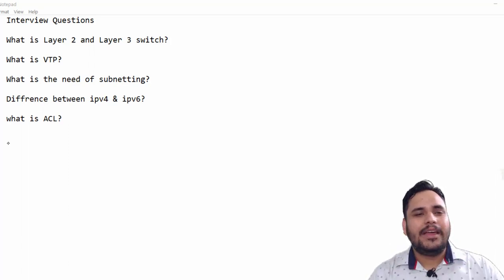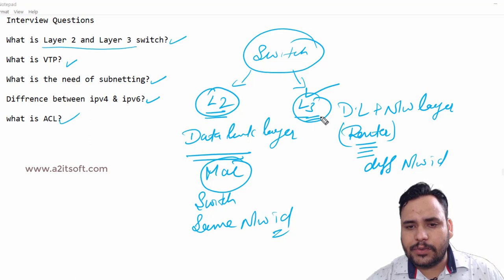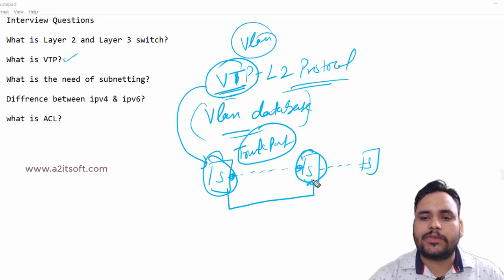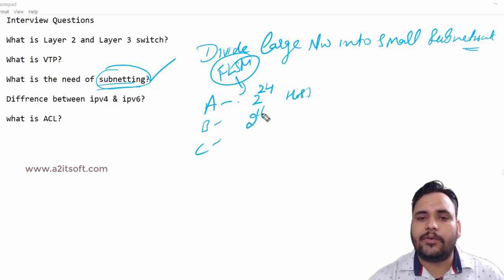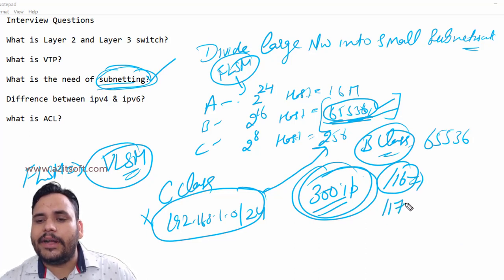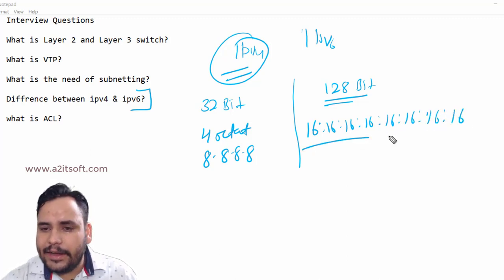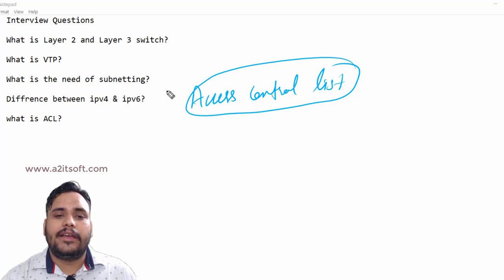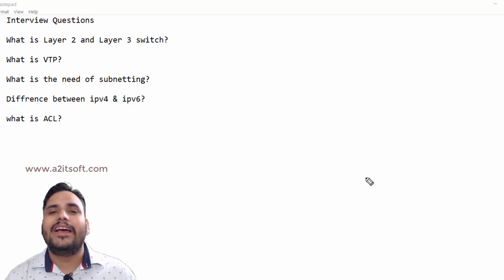CCNA Job Interviews Questions and Answers | Freshers | Networking Part-1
CCNA Interviews Questions and Answers | Freshers | Networking Part-1 | Common Interview questions and answers for CCNA

ccna interview questions and answers for freshers

ccna basic questions for interview

ccna interview

networking interview

ccna interview questions

ccna questions and answers

ccnp interview questions and answers

networking jobs for freshers

routing and switching interview questions

Now Get Free Video Courses, E-Books, Event Updates & Class Notes Anywhere Anytime
LEARN ANYWHERE WITH A2IT IOS AND ANDROID APP

 What is difference between layer 2 and layer 3 switch?
A Layer 2 switch only works with MAC addresses and doesn't interact with any higher layer addresses, such as an IP. A Layer 3 switch, on the other hand, can also do static routing and dynamic routing, which includes IP and virtual local area network (VLAN) communications

What is VTP and why is is used?
VTP is a protocol used to distribute and synchronize identifying information about VLANs configured throughout a switched network. Configurations made to a single VTP server are propagated across trunk links to all connected switches in the network. ... A switch can be configured only in one VTP domain

Why subnetting is needed?
Subnetting adds order and increased performance by splitting up traffic in larger networks. When you subnet your network, you ensure that traffic destined for a particular device within that subnet stays within the subnet. This will minimize congestion in other parts of the network

What is difference IPv4 and IPv6?
The main difference between IPv4 and IPv6 is the address size of IP addresses. The IPv4 is a 32-bit address, whereas IPv6 is a 128-bit hexadecimal address. IPv6 provides a large address space, and it contains a simple header as compared to IPv4.

What is ACL and its types?
An access control list (ACL) contains rules that grant or deny access to certain digital environments. There are two types of ACLs: Filesystem ACLs━filter access to files and/or directories. Filesystem ACLs tell operating systems which users can access the system, and what privileges the users are allowed

HR interview Questions :
    Tell me about yourself. ...
    How would you describe yourself? ...
    What makes you unique? ...
    Why do you want to work here? ...
    What interests you about this role? ...
    What motivates you? ...
    What are you passionate about? ...
    Why are you leaving your current job?